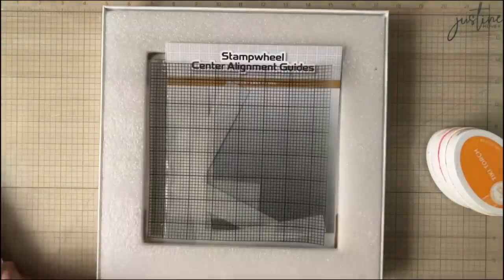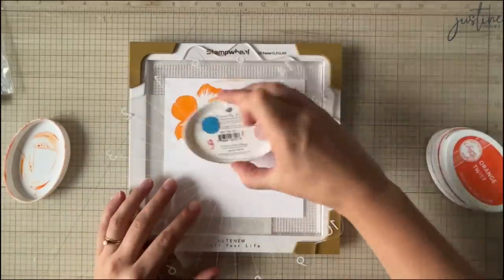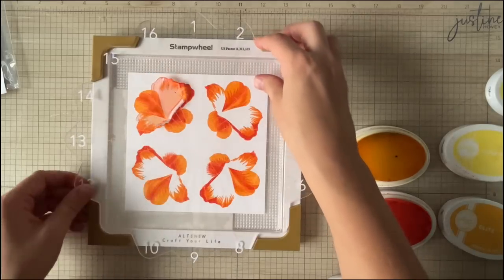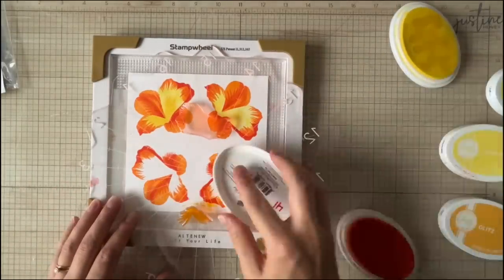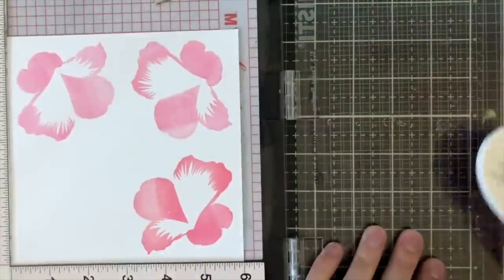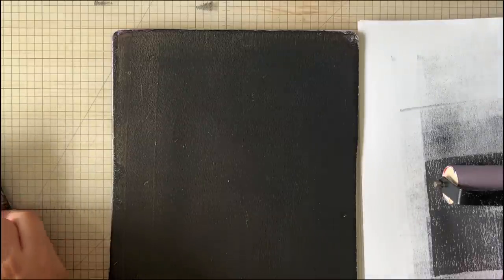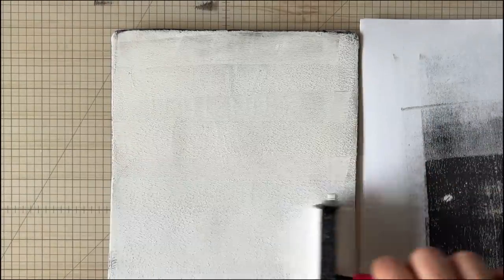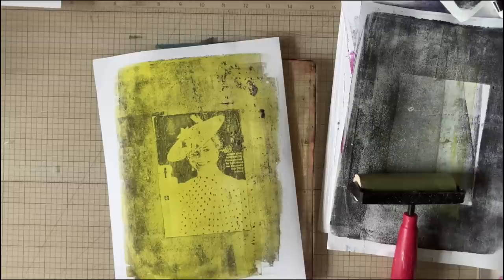Testing Techniques from OTHER CRAFTERS - Do they really work? Part 2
Testing out two more techniques I haven't seen very often on YouTube: Layering stamping with the StampWheel and Gel Printing with a Magazine.

Follow the two creators, Therese and Lou!
Therese: @lostinpaper
Lou: @LouCollins

• Gel Press Monoprinting Print Plate - 8” X 10”
[ Amazon US ]

Visit the Speedball Store
[ Amazon US ]

• Catherine Pooler Ink:
Tiki Torch, Orange Twist, Tutti Frutti, Chiffon, Limoncello, Glitz, Black Jack, Black